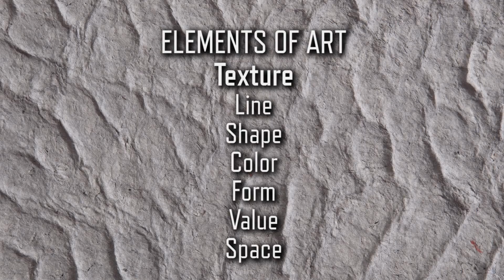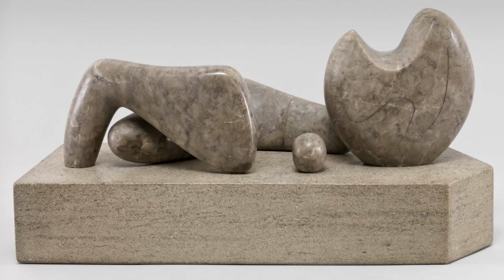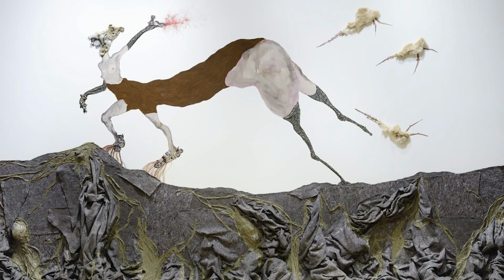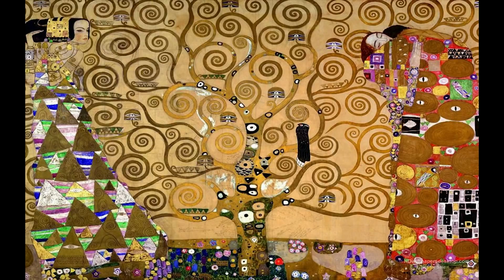Elements of Art Texture KQED Arts